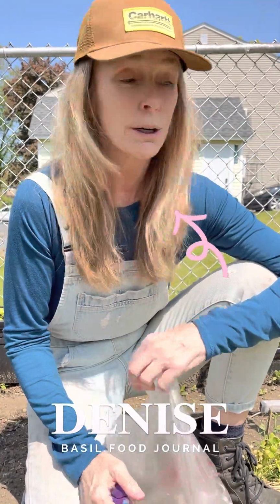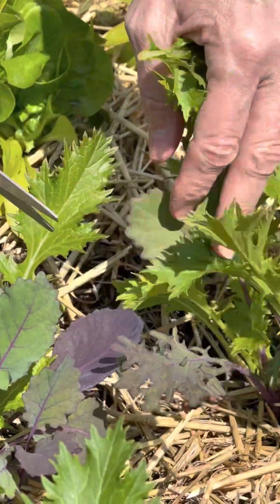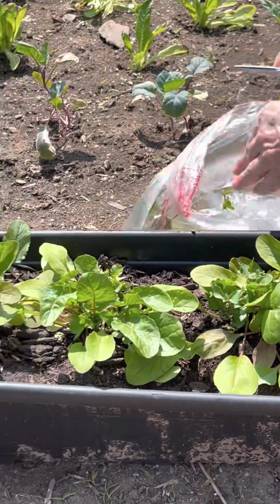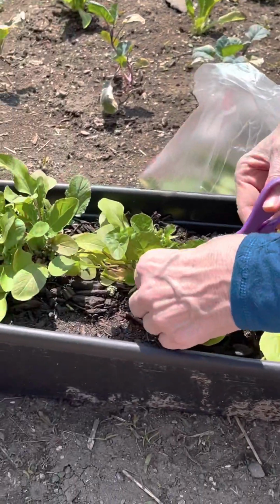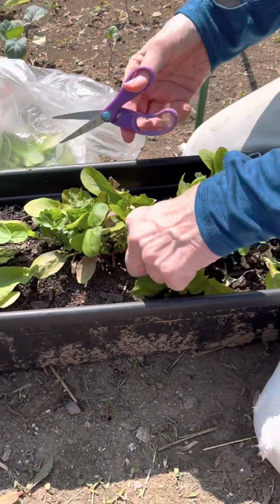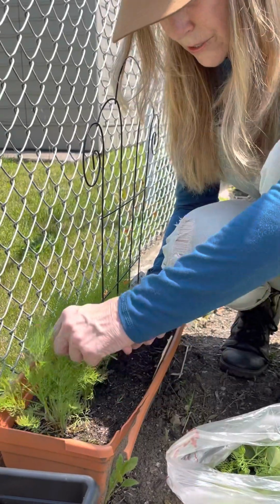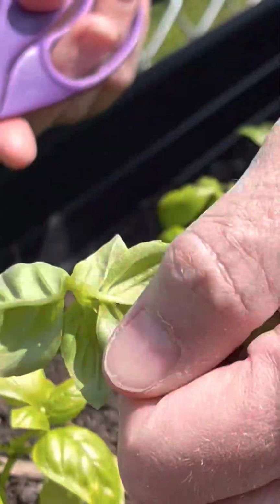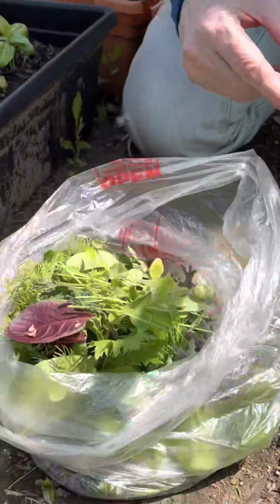GARDEN CHATS: How-To Trim and Harvest Your Homegrown Greens!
🌱 Welcome to our gardening haven, where we're diving into the art of self-sufficiency and the pure joy of harvesting your own fresh garden greens! 🥬🥗
In this enlightening video, we're sharing the secrets to cultivating a thriving garden and reaping the rewards of your hard work. There's nothing quite like the satisfaction of picking vibrant, homegrown greens straight from your backyard.
🌿 What you'll discover:
* Essential tips for cultivating a diverse range of garden greens, from crisp lettuce to nutritious spinach and beyond.
* Step-by-step guidance on determining the optimal time for harvest, ensuring peak flavor and maximum nutritional value.
* Proper harvesting techniques that promote plant health and encourage regrowth for future harvests.
* Insight into storing and preserving your bounty, so you can relish the flavors of your garden year-round.
* Real-life success stories and practical advice from experienced gardeners who've transformed their outdoor spaces into edible havens.
Whether you're a seasoned gardener or a curious beginner, this video is your gateway to a greener, more sustainable lifestyle. Imagine creating vibrant salads and delicious dishes using ingredients you nurtured from seed to plate!
Join us in embracing the transformative journey of cultivating your own garden greens and becoming a self-sufficient gardening maestro.
For comprehensive details and a list of the greens featured in this video, head to our blog post at [YourBlogLink] and connect with us on Instagram [@YourInstagramHandle] for daily doses of gardening goodness.
☼ Find this gardening tips and many more e on our blog!

Let's embark on this green-fingered adventure together—because nothing beats the taste of homegrown satisfaction! 🌎🌱🥬